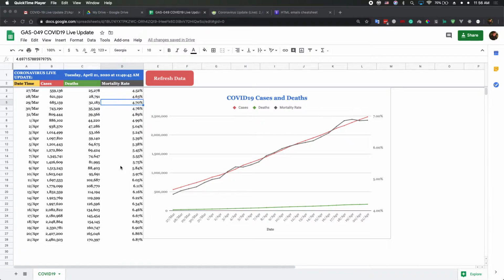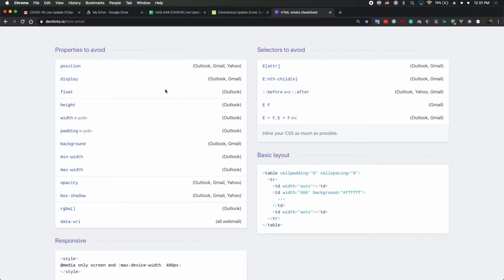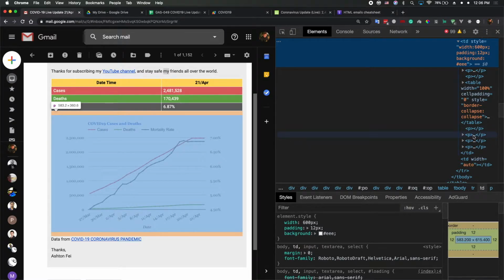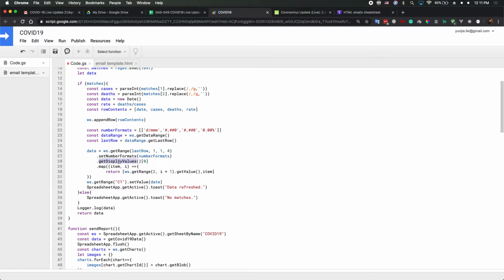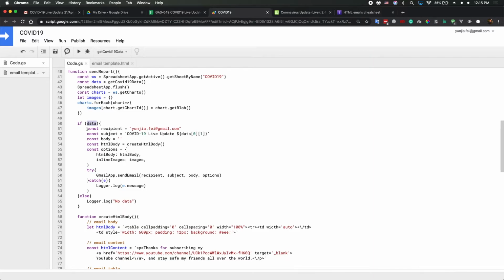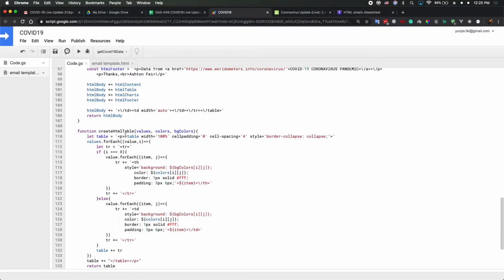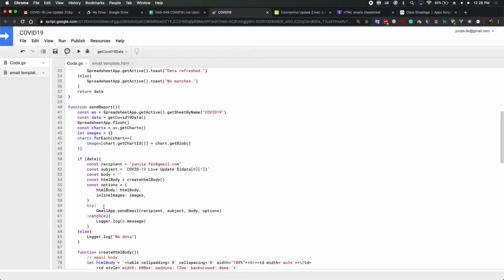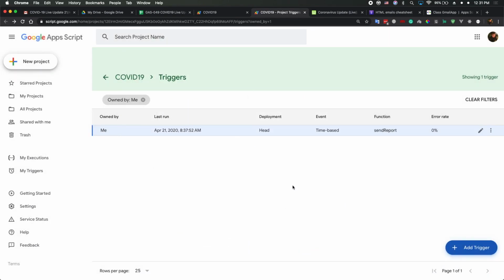GAS-049 Create a COVID19 Live Update Report with Apps Script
Upwork: ashton_fei
WeChat: ashton_fei